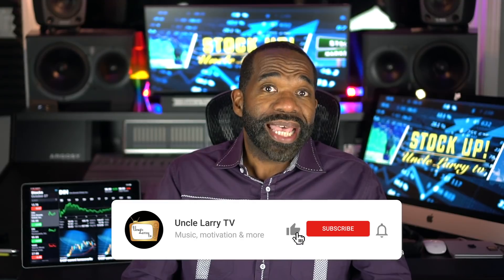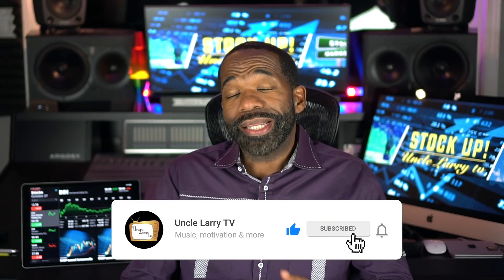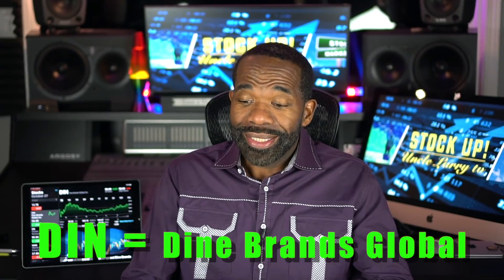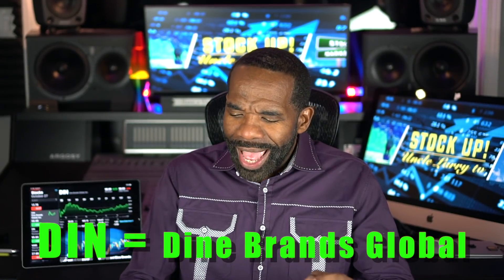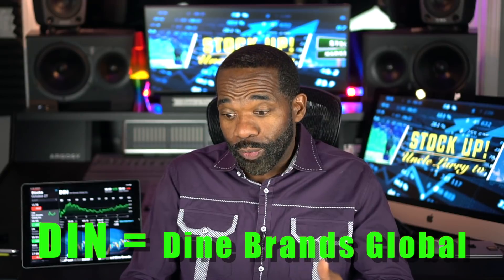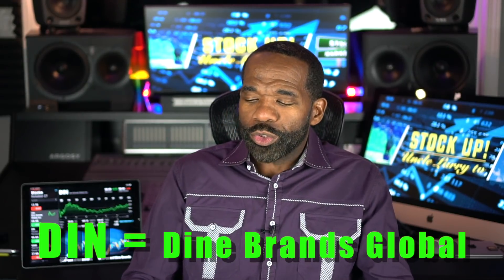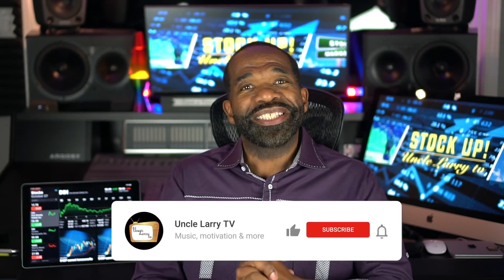#3 STOCK SET TO EXPLODE! | Now That The Election Is Over | TIME TO BUY!!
#3 STOCK SET TO EXPLODE!  (while the market is crashing) | CASH UP! & BE READY!
So if you’re wondering which stocks to buy right now? Watch this video, I reveal 1 TOP stocks, plus a special bonus pick that you should be considering in November of 2020. You’ll have a better understanding of each company, which is crucial before deciding to invest.
In this video I will discuss a stock that i believe will Explode!. This is yet another stock that will 2x your money if you invest in these dips. Many have asked the question?
What is the best stock to invest in now?
what is a high growth long tern stock?
In this series i will provide a stock a day that has the potential to 5 to 10x your money in a few short years.

This video was ceated to help people learn more about trading stocks and or Investing in the stock market.
I suggest stocks weekly to day traders and investors to consider.

In this video I will present a very comprehensive analysis of DIN stock and show you with evidence that how you could make money in DIN stock and then discuss How I plan to 2x my money in DIN stock in the short future. I believe DIN will drop when cover cases go up and spike up when cases drop or the announcement of a vaccine. I do not have a slightest doubt in my mind that DIN will double from low to high. DIN is an easy money stock.

DIN,DIN hyliion stock,din stock, dine brands global stock,din stock,restaurant